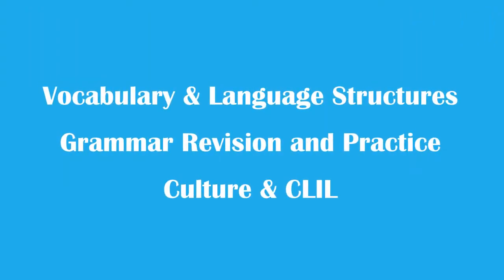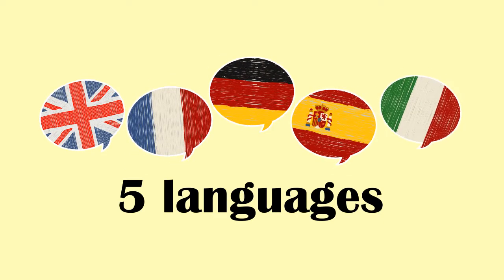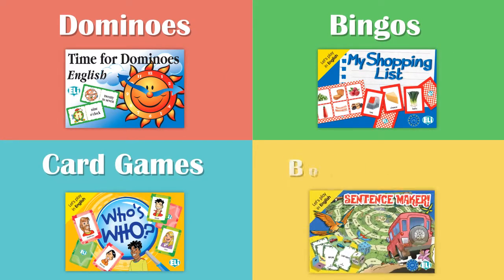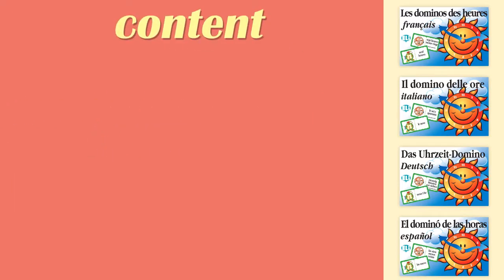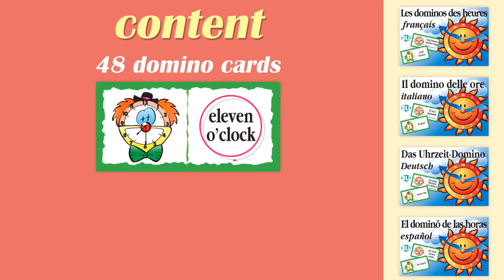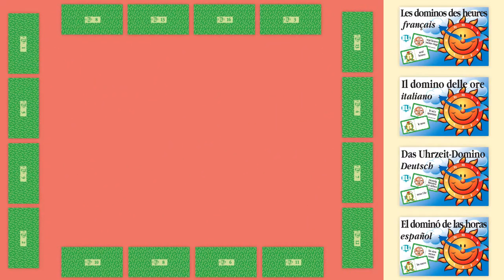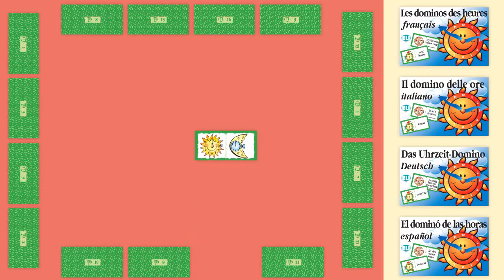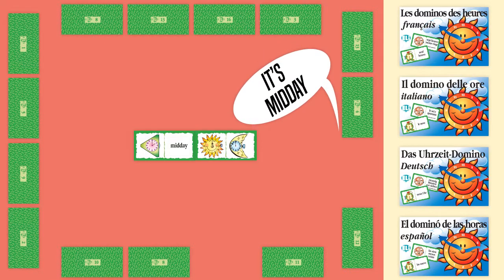Time for dominoes tutorial